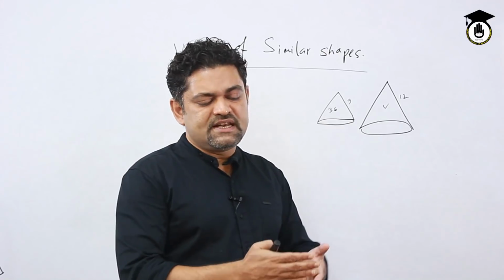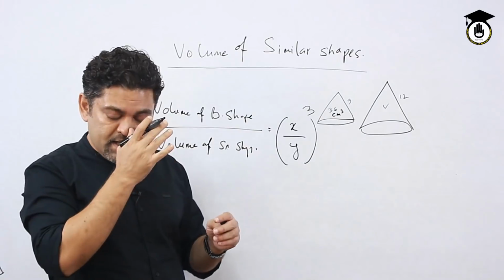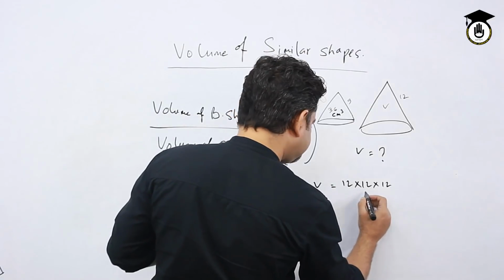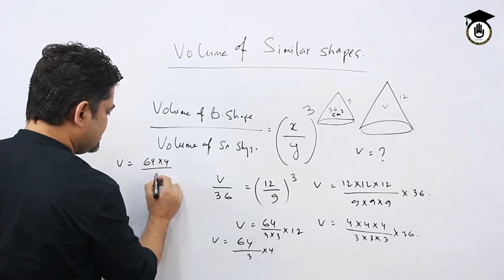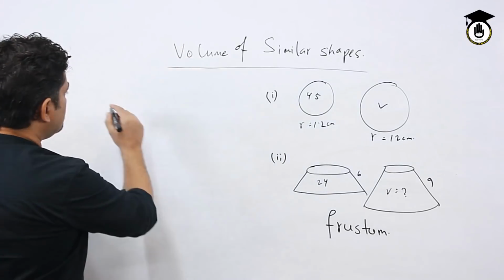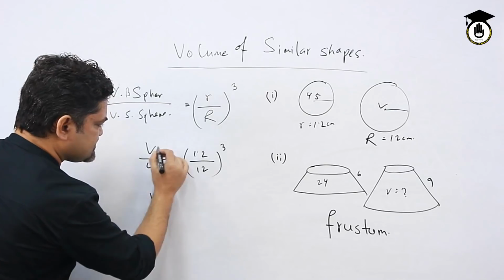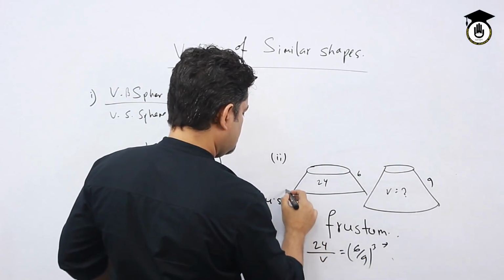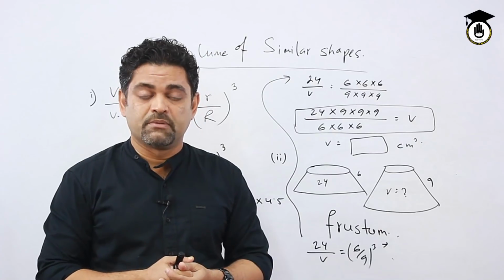IGCSE, O level Math B, Geometry, "Volumes of similar shapes" [ Length, Area & Volume ]। Math Gurukul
"Volumes of similar shapes" is the topic of our class today. This class  "Volumes of similar shapes" is the topic of International GCSE, O level Mathematics (Specification B) Geometry. We will be covering all math topics gradually.

"Volumes of similar shapes" class has been taken by : Abed Ali khan.